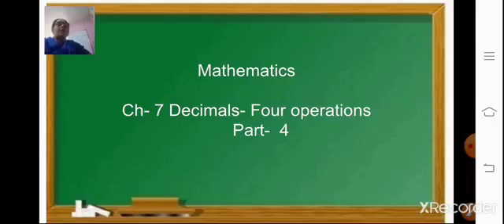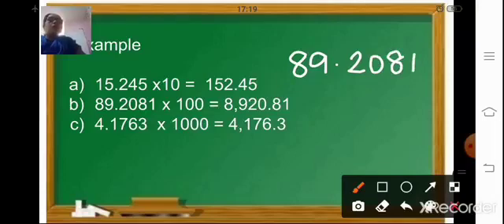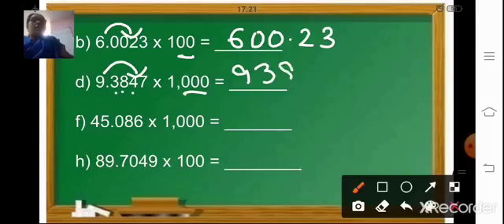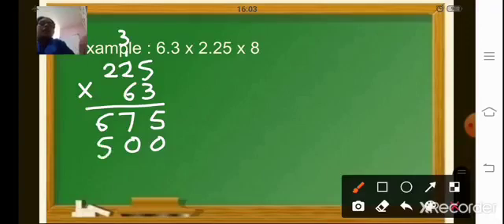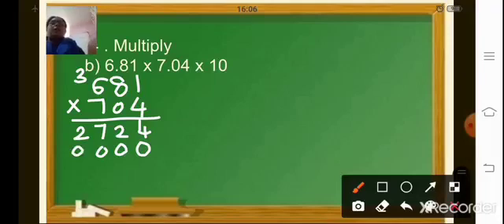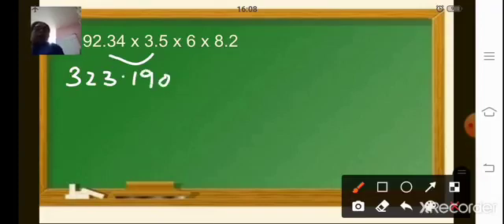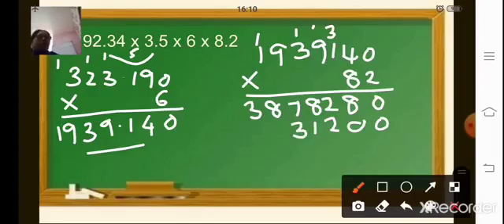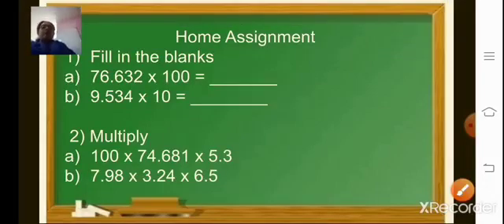class5 maths ch7 decimalsfouroperations part4 29 oct 21